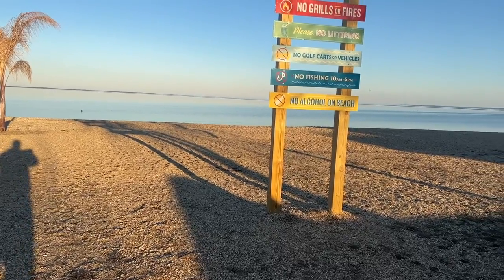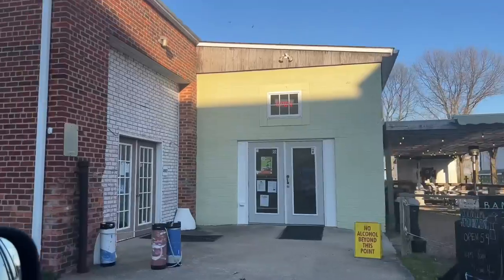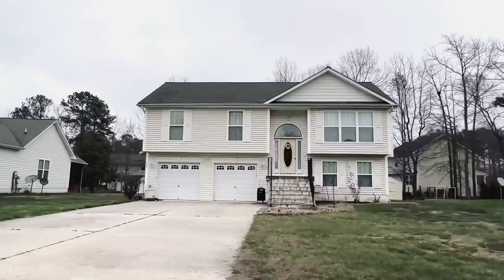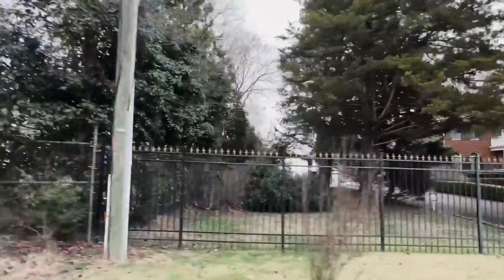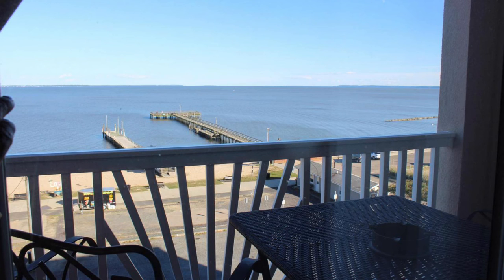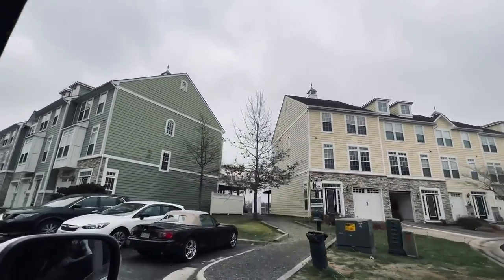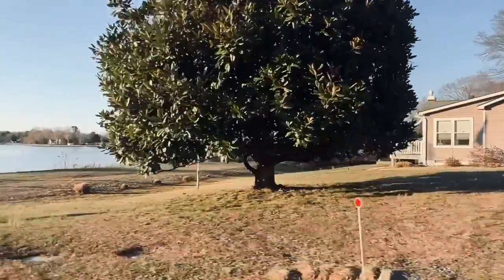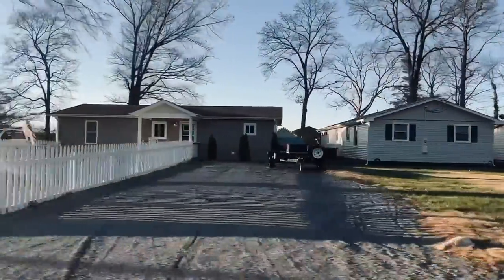Explore the Best Neighborhoods in Colonial Beach, VA | Colonial Beach Real Estate Tour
Are you searching for the perfect place to call home in Colonial Beach, VA? Look no further! In this video, I'll take you on an exclusive tour of the top neighborhoods in town, each with its own unique charm and personality. From hidden gems to well-known favorites, Colonial Beach has something for everyone.

Whether you're seeking a family-friendly community, a peaceful retreat, or a vibrant neighborhood, I've got you covered. Join me as we explore what makes each area special and why Colonial Beach is the ideal place to live.

So sit back, relax, and let me guide you through the best neighborhoods in Colonial Beach, VA. Who knows, you might just find your dream home!

Jamaal Dickerson
Coldwell Banker Elite
233 N Irving Ave, Colonial Beach, VA 22443